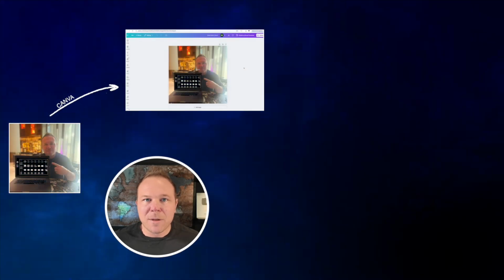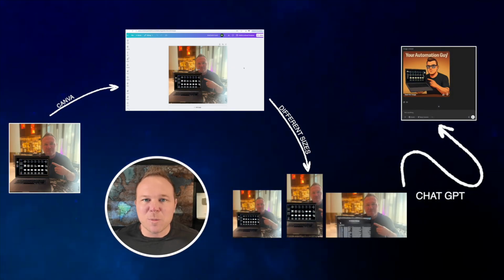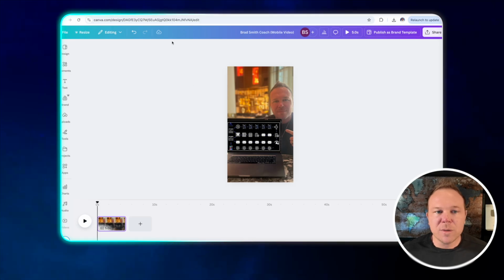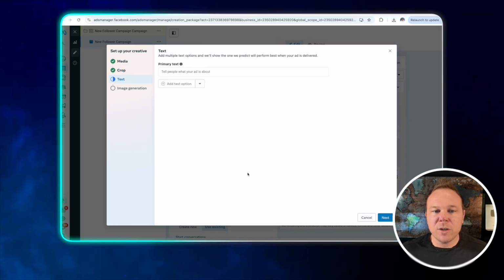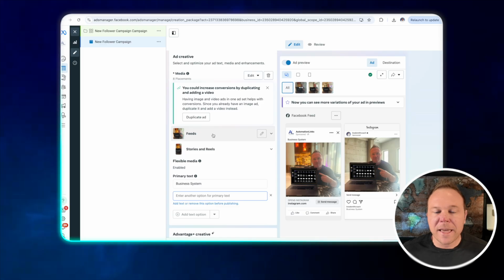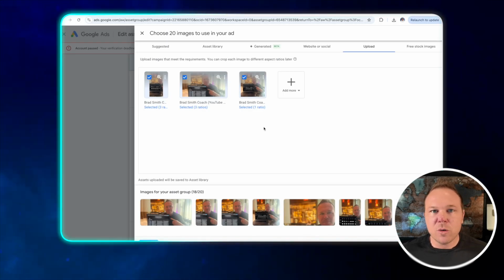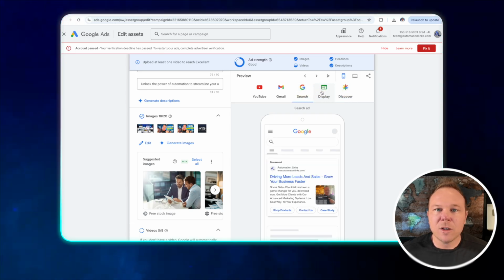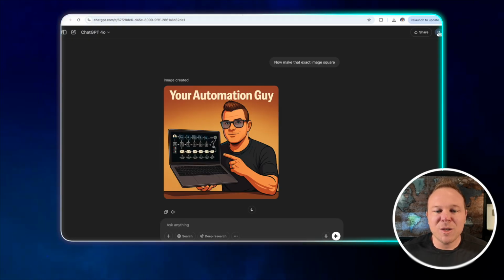Retargeting with AI-powered dynamic ads - Business Guide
How to Use AI-Powered Dynamic Ads for Retargeting That Converts

Hey there, I’m Brad Smith, founder of AutomationLinks. I’ve worked with over 2,500 brands over the last 10 years, and in this video, I’m giving you a behind-the-scenes look at how we’re using AI to launch highly engaging retargeting ads across multiple platforms.

If you’ve been wondering how to make your ads more personal, more effective, and more scalable without wasting time or money — this is your step-by-step playbook.

Comment the word “system” below to get my free AI prompt and campaign setup guide that you can copy and paste into your own ad manager.

What You’ll Learn in This Video:
1. How to create memorable, brand-focused ad creatives that convert
2. Why showing the same image across platforms increases conversions
3. The secret to resizing ads for every platform in seconds using Canva
4. How to use Meta’s AI tools to enhance your ad creatives automatically
5. When to reuse organic content as your highest-performing ad
6. How to create avatar-style images using ChatGPT + AI image tools
7. Why consistent visuals outperform random ad swaps in retargeting
8. How to optimize ad creatives for Google, YouTube, Meta, and X
9. Where to upload each ad format to maximize visibility
10. How to leverage retargeting for top-of-mind brand awareness

Why This Strategy Works for Any Business:
AI-powered retargeting ads help you reconnect with warm leads across all platforms — Google, Meta, X, and YouTube — using a single, memorable visual.

By showing consistent, recognizable images, you increase click-through rates, lower cost-per-click (CPC), and build long-term familiarity that leads to purchases. This strategy works for personal brands, SaaS companies, eCommerce, service providers, and everything in between.

Timestamps:
0:00 – Why AI-Powered Ads Matter for Every Business
0:48 – What Makes a Memorable Retargeting Ad
1:10 – Who I Am and Why This Works
1:32 – Turning One Image Into Multiple Ad Sizes in Canva
3:00 – Why Familiarity Beats Ad Variations in Retargeting
3:47 – Setting Up Multi-Format Ads in Meta Ad Manager
4:56 – How AI in Meta Optimizes Ads With Overlays + Music
5:10 – Retargeting Across Google Ads, YouTube, Gmail, and Search
5:42 – How to Use Square Images for X Ads
5:56 – Create a Brand Avatar with ChatGPT Image Prompts
6:36 – Build a Brand People Remember
7:03 – Final Thoughts + Get the Free AI Prompt
7:13 – Subscribe & Watch the Full Automation Playlist

Step-by-Step Breakdown:

Step 1: Start with a Signature Image
Use a square image of yourself, your product, or a recognizable element of your brand. This is the image people will begin to associate with your company.

Step 2: Repurpose Creatives with Canva
Resize your image into square, horizontal, and vertical formats using Canva’s “Resize” and “Copy” tools. This ensures your ad looks great across platforms like YouTube, Gmail, Google Display, X, and Meta.

Step 3: Use Meta’s AI to Customize Ads
Upload all three images into Meta Ads Manager. Let their AI add text overlays, music, or extra visuals automatically to increase engagement and relevance without extra effort.

Step 4: Create a Brand Avatar (Optional)
If you don’t have a personal brand image, use AI prompts in ChatGPT to generate a branded avatar that reflects your tone, vibe, and niche.

Final Thoughts & Call-to-Action:
Consistency wins. You don’t need to change your ad every week — you need to be remembered. Use AI, keep your visuals familiar, and build a presence people trust.

Comment “system” to get my free AI ad prompt.

Check out the full marketing automation playlist here for more growth tactics.